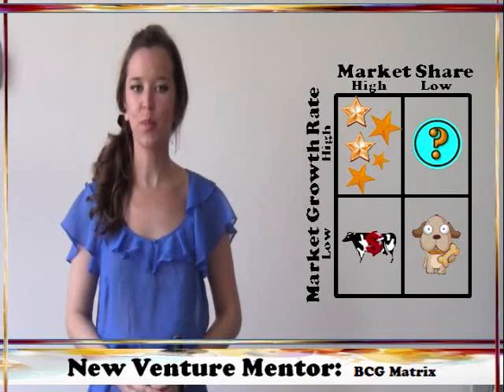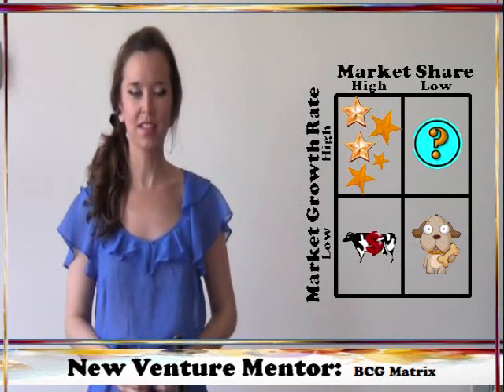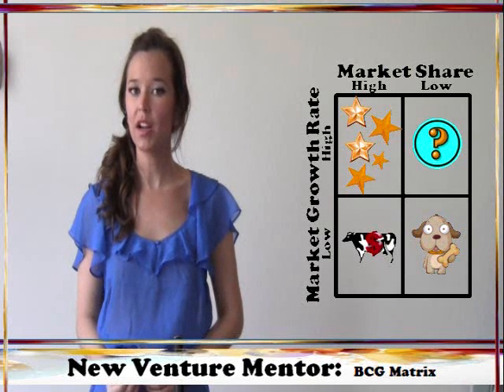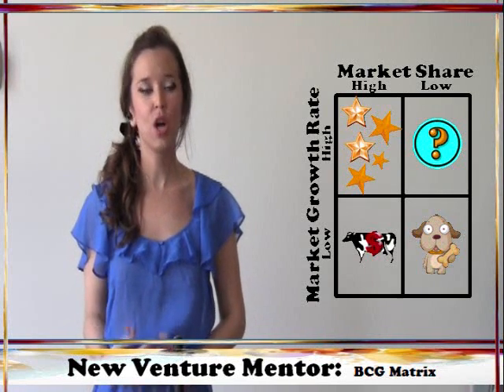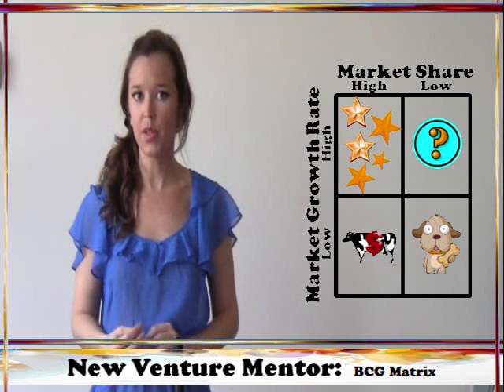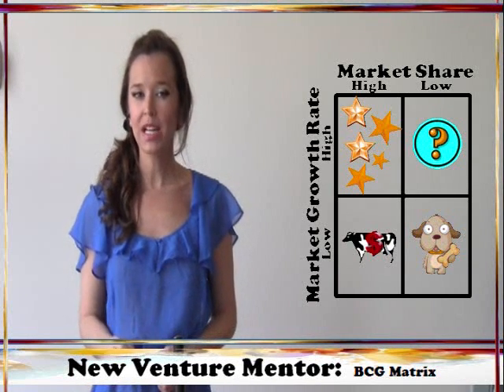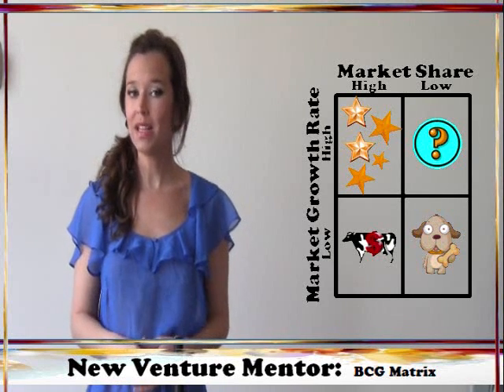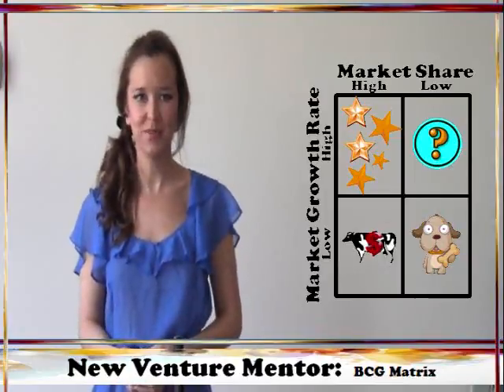Evaluating Product Lines Using the BCG Matrix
This video gives a brief description of the Boston Consulting Group (BCG) Matrix method of analyzing various product lines within a business.